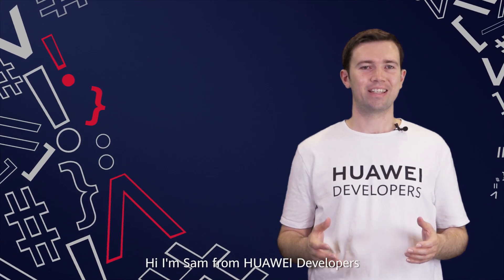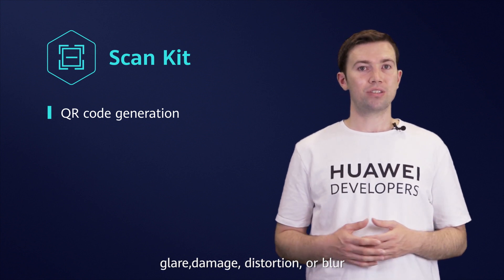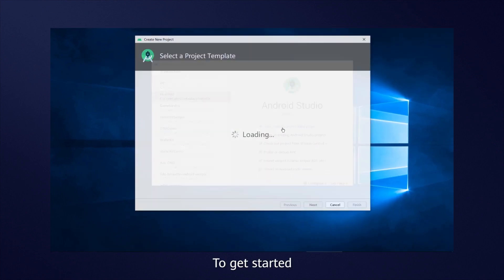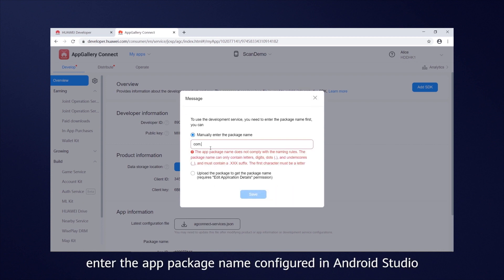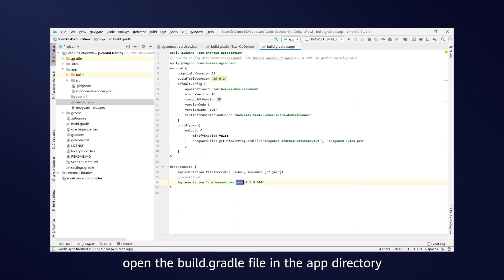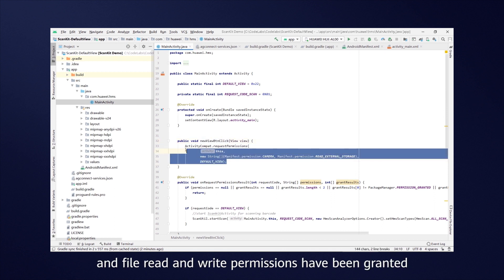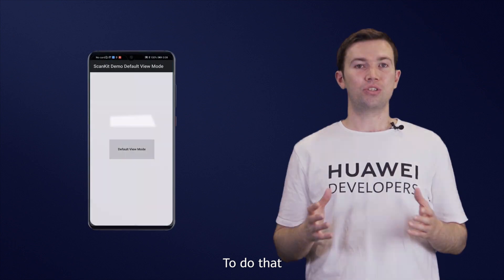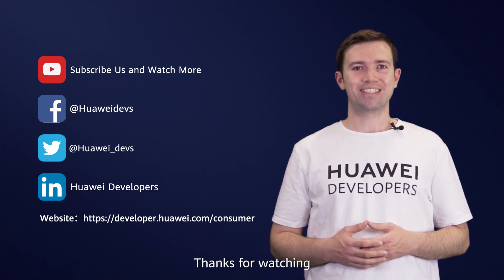HMSTips: How to integrate with HUAWEI Scan Kit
This video introduces the functions and advantages of HUAWEI Scan Kit.

Learn how to integrate with HUAWEI Scan Kit quickly.